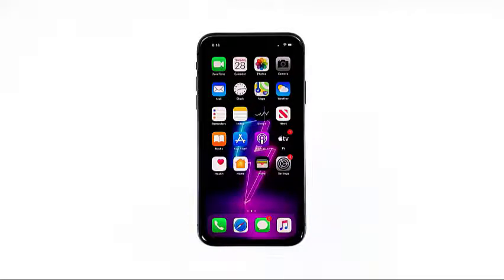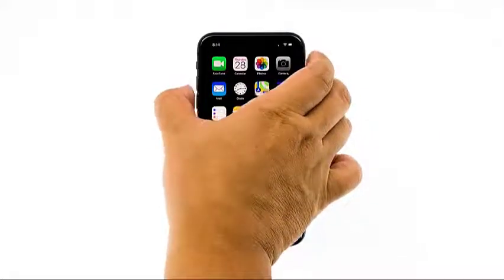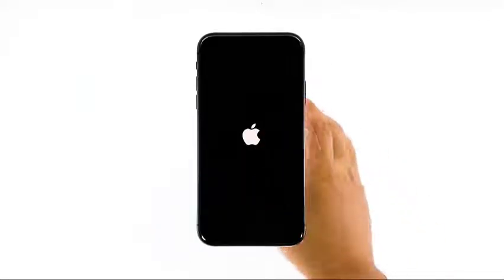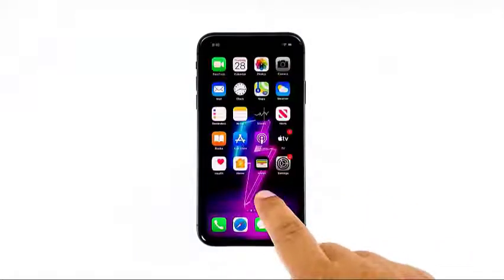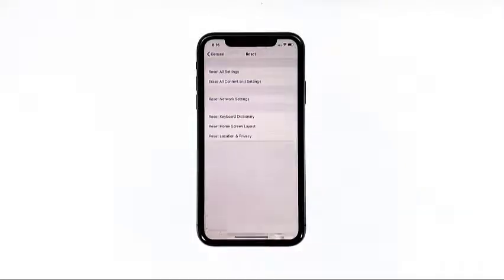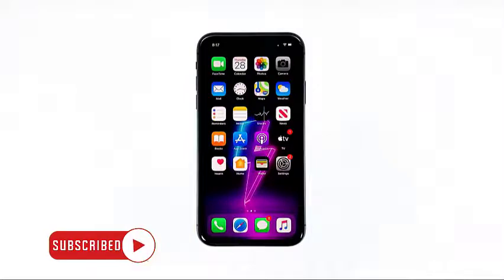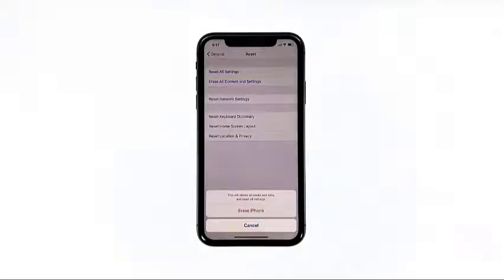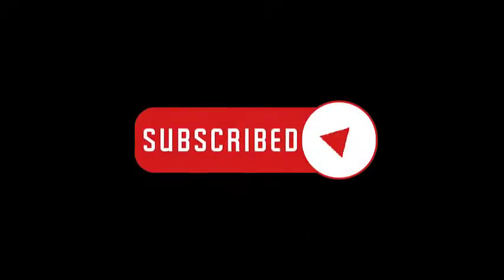How To Fix Apple iPhone 11 Bluetooth Pairing Issues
In this video, we'll teach you some practical yet effective ways in fixing Bluetooth pairing issues on your iPhone.

0:29 Restart your iPhone and Bluetooth device
1:12 Reset the network settings on iPhone
1:56 Factory reset your iPhone